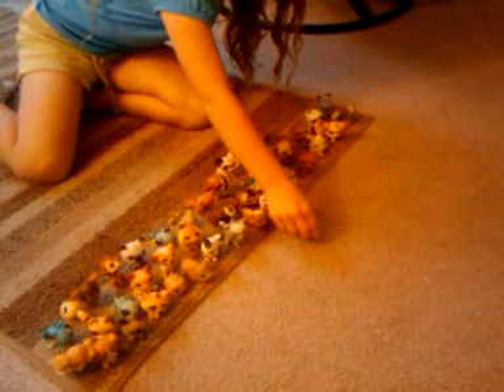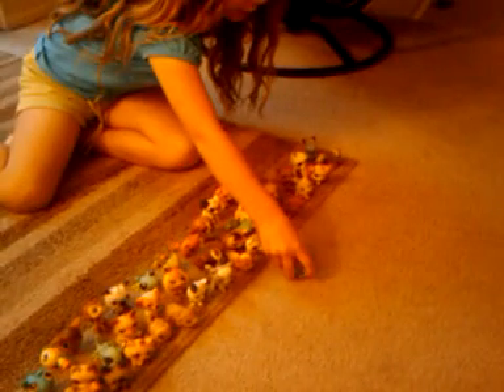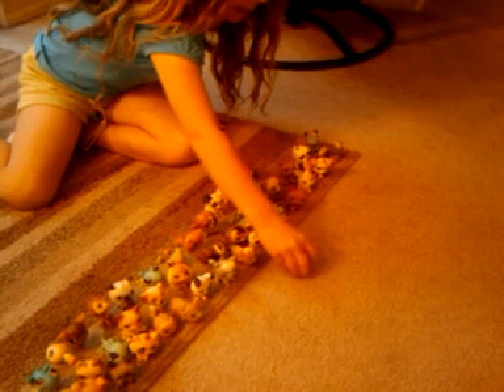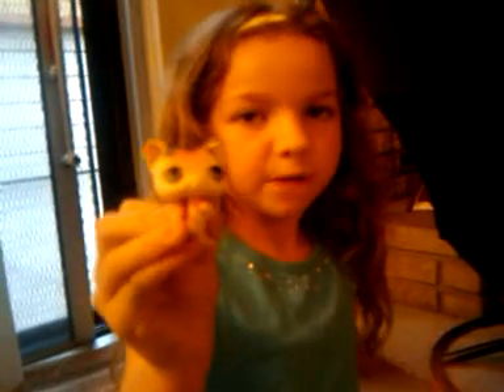My littlest pet shop collection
Collection of Taras  48 pets